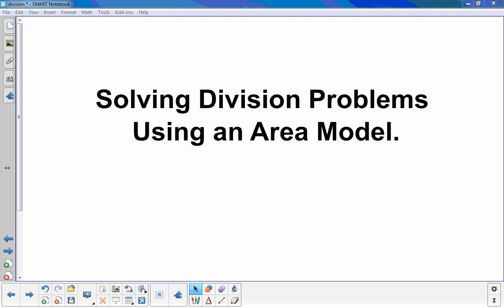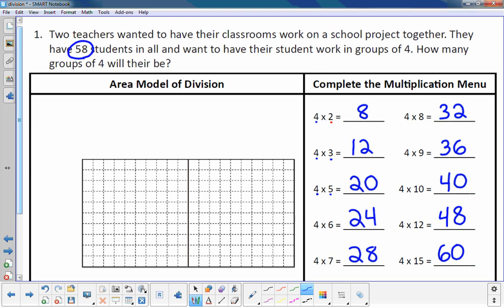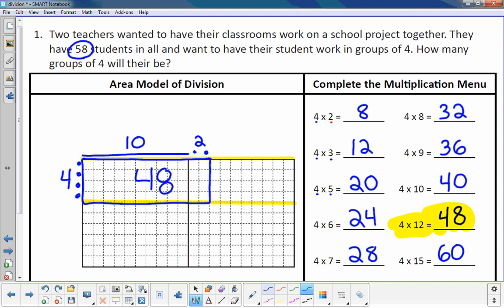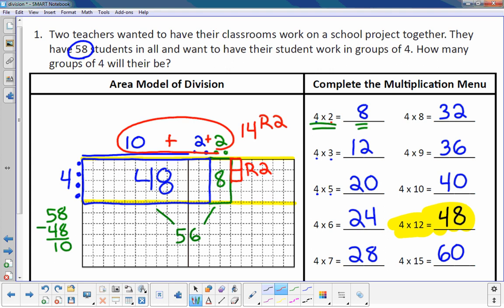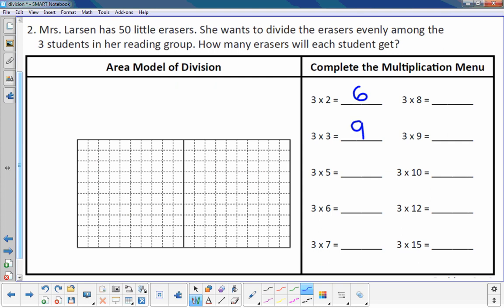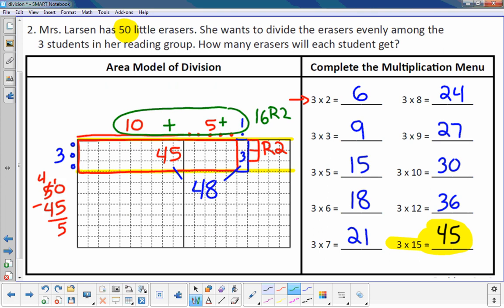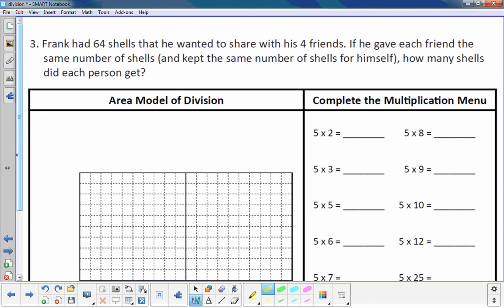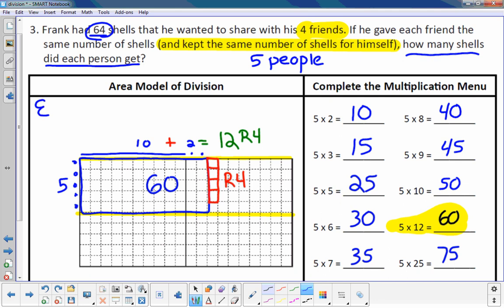Solving Division Problems Using an Area Model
This video focuses on solving division problems using an area model.